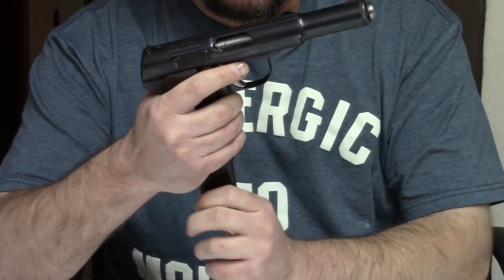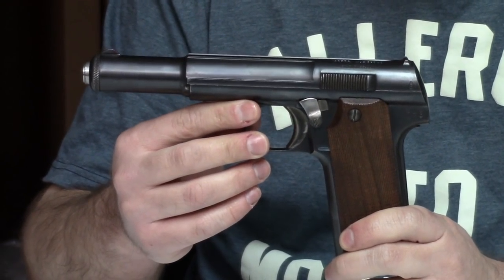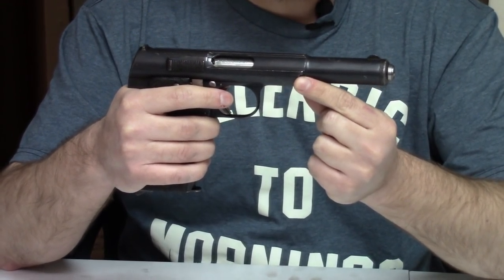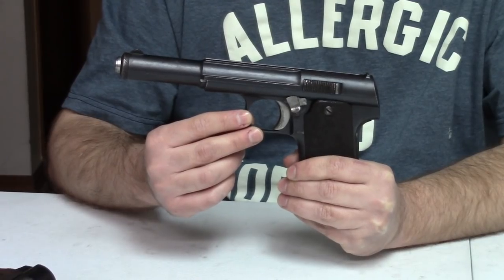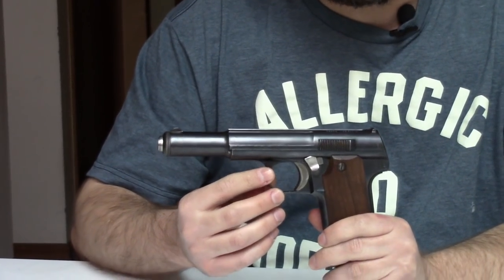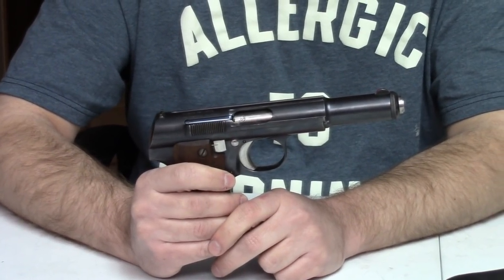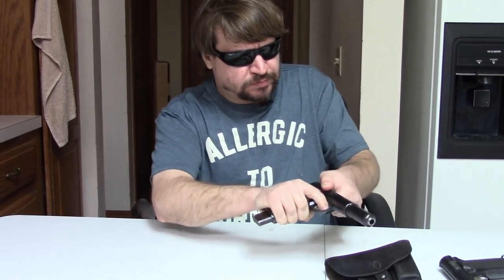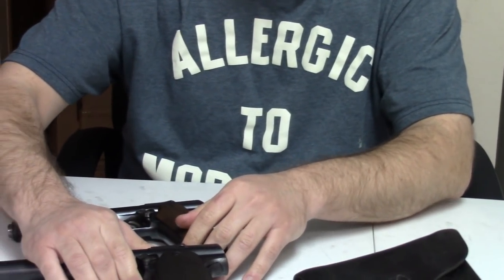Spanish Astra Mod.600/43, A True Blowback 9mm Luger Pistol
Before anything is said, apologies for the sound quality. We had a bit of a technical malfunction, but still the audio is listenable we hope? Anyhow, in this video, we take the Spanish Astra Modelo 600/43 to the range, and then talk about why it was created and a bit about its mechanics.

The M600 was based on the earlier Astra M400/M1921, but was chambered exclusively for the 9x19mm Parabellum/Luger cartridge. This was because it was intended for the Nazi-German gov't during WWII, though in the end it ended up seeing use by West Germany instead.